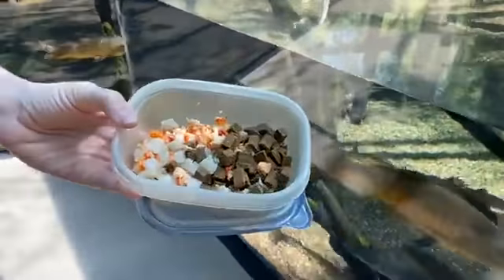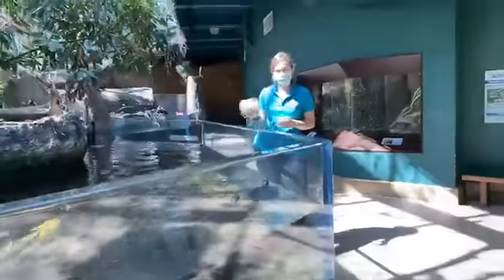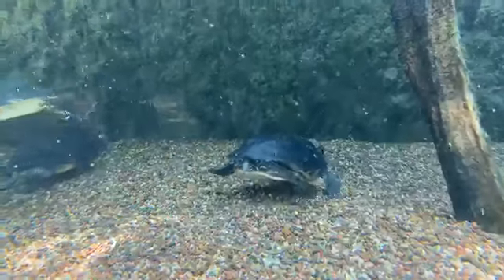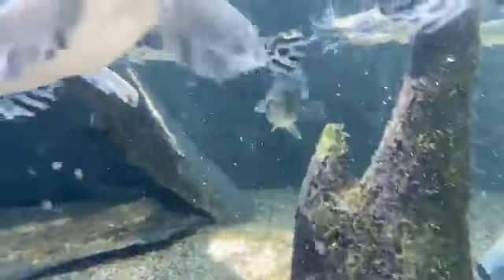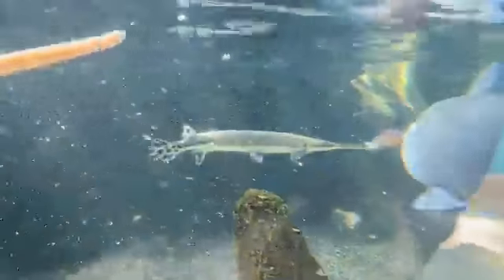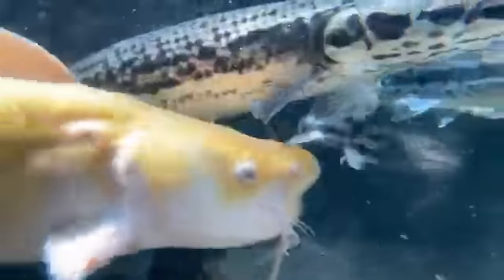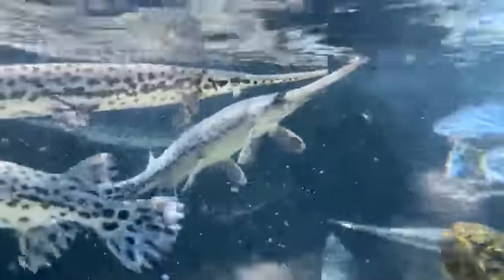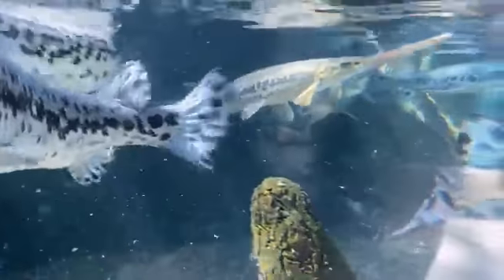VLM QuaranStream Cypress Swamp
Join us for the Cypress Swamp feeding!